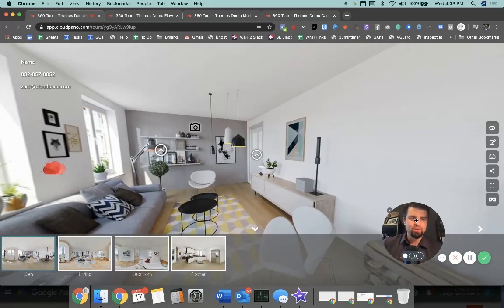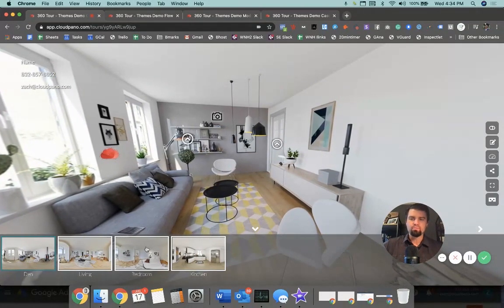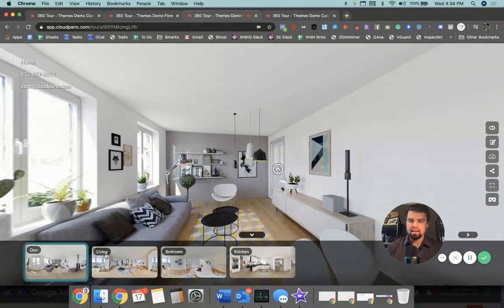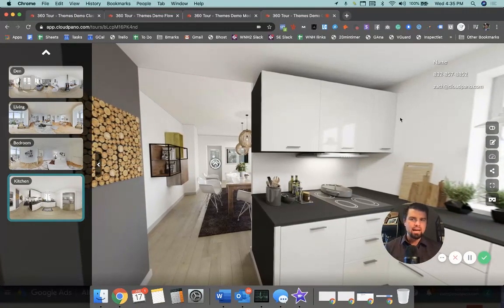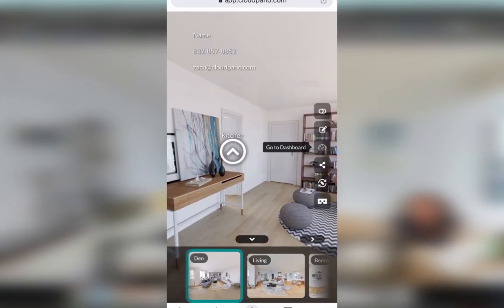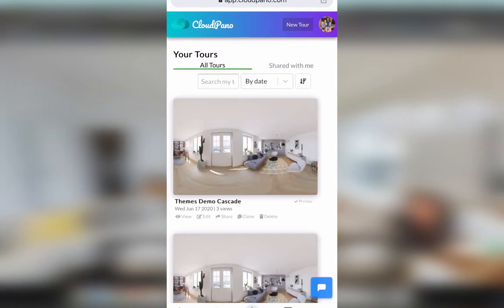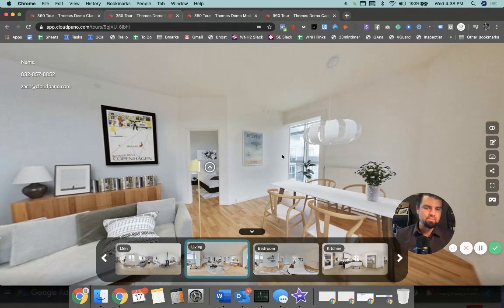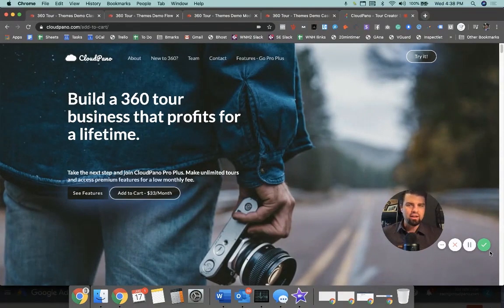[New Feature] How To Customize Your Theme and Skins On Your Virtual Tour Software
Introducing Cloudpano's new theme selection feature!
Easily choose from different themes to maximize your client's experience!

Like this content?
Ready to start creating virtual tours right now?